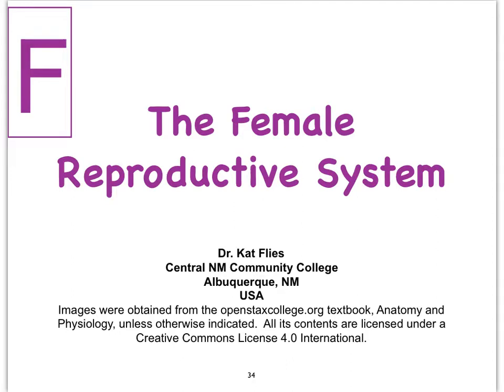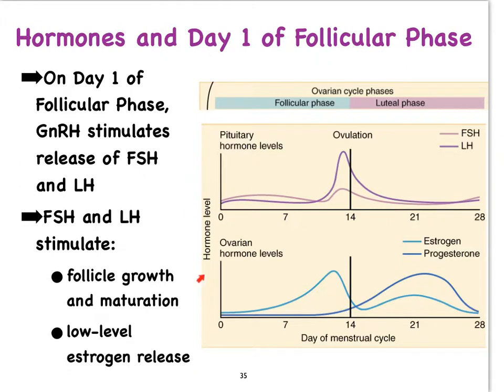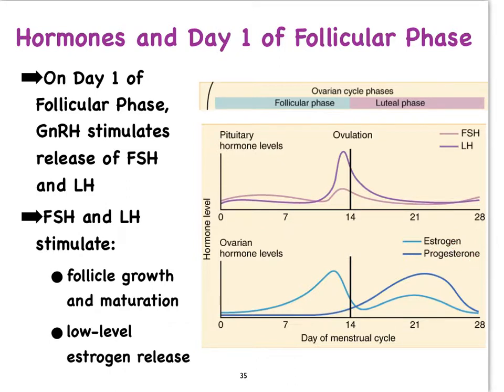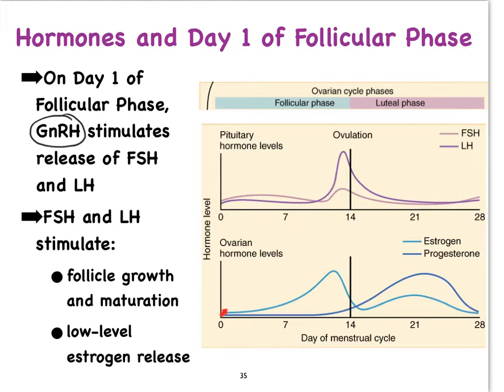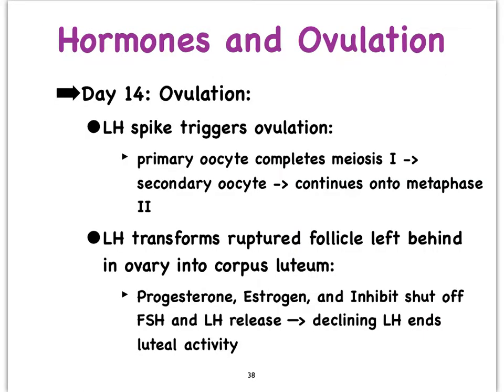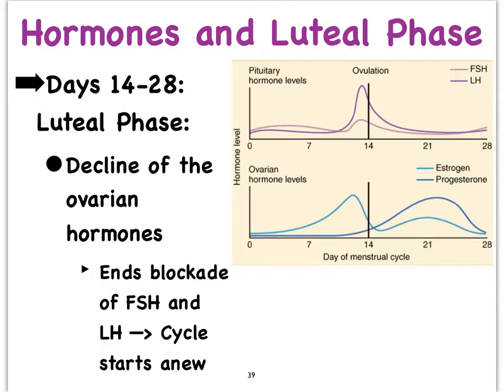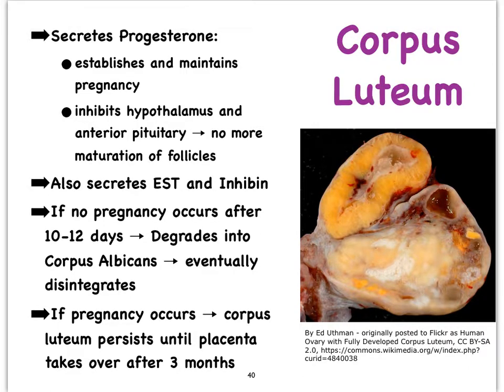09F Female Reprod Hormonal Regulation